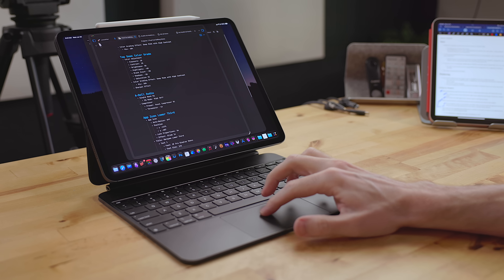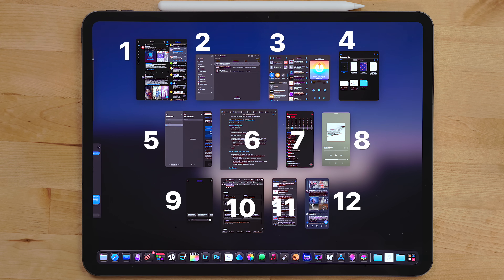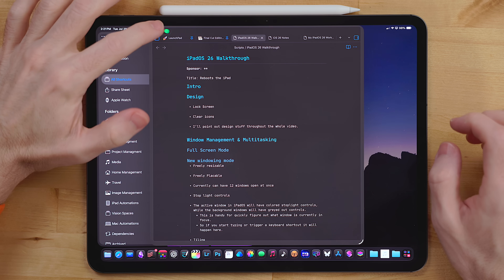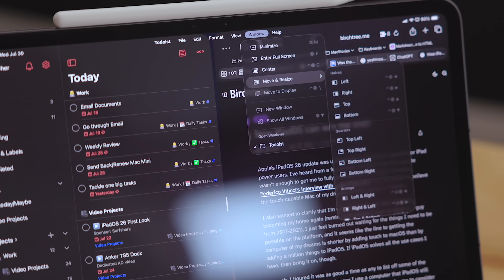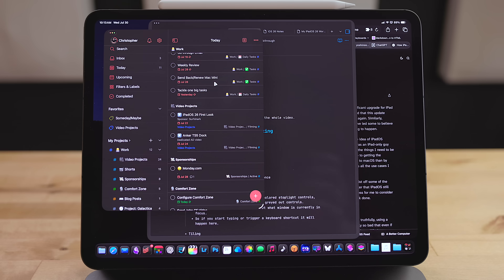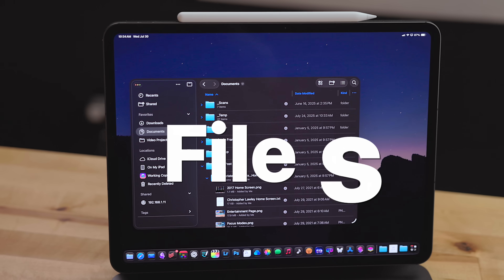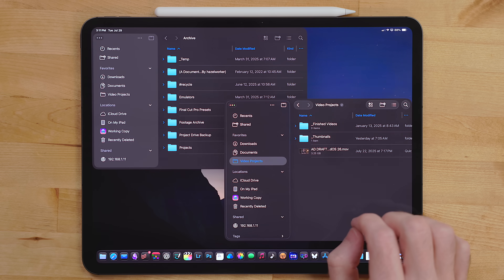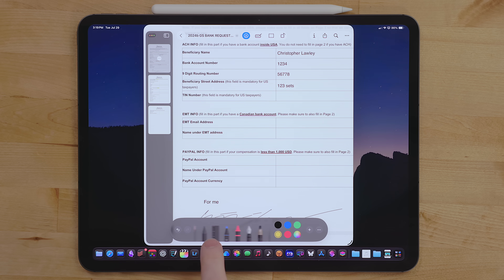The Best iPadOS 26 Features (and Why They Matter)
Let's talk about iPadOS 26 and all the top features in it.

## Chapters
00:00 Intro
00:56 Windowing
04:36 Sponsor: Surfshark
05:51 Menubar and Keyboard Shortcuts
06:57 Mouse Pointer
07:32 Shortcuts
09:34 Files
12:03 Preview
13:16 Important iPadOS 26 Message